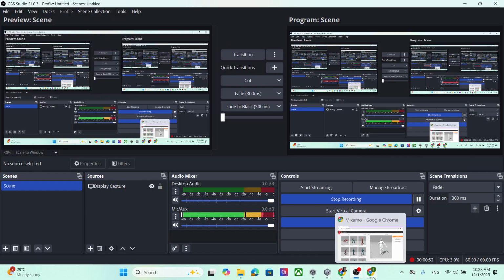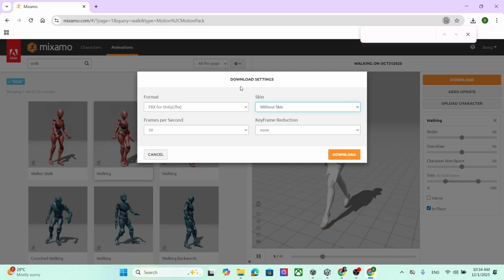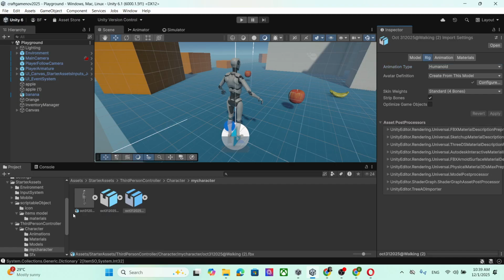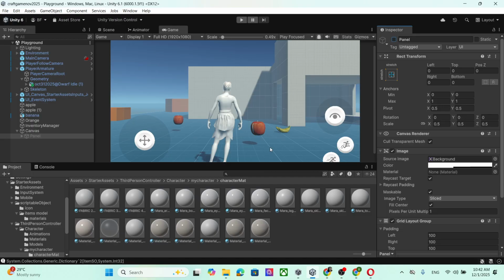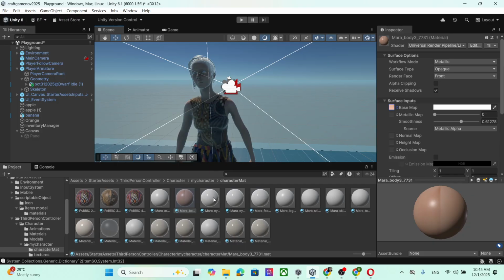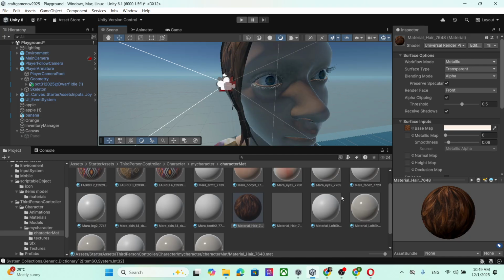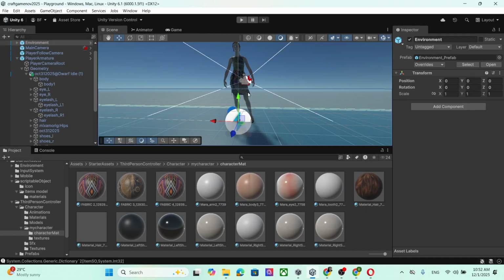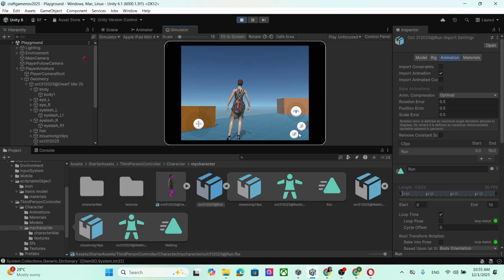how to change the characters from third person starter unity plugin